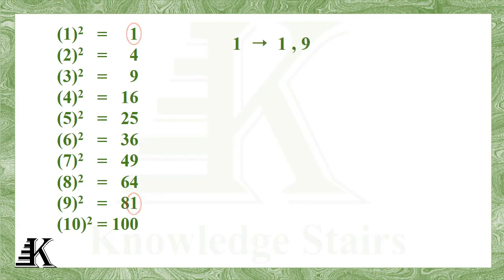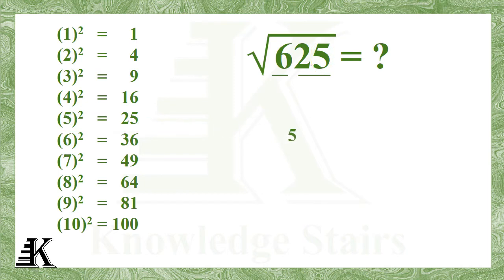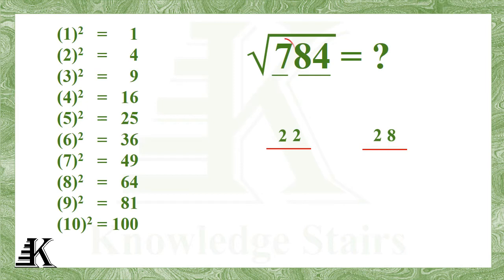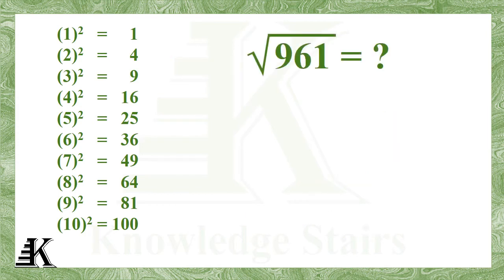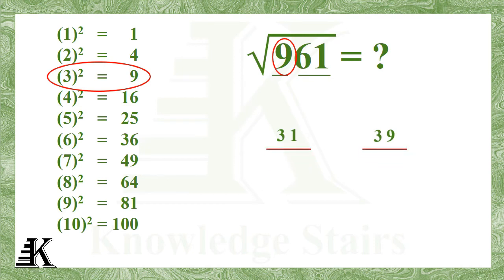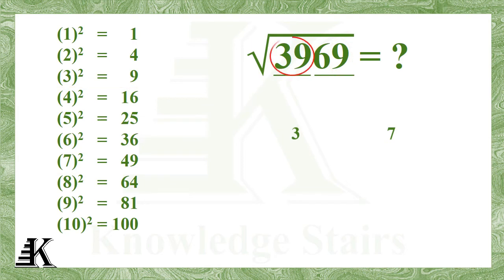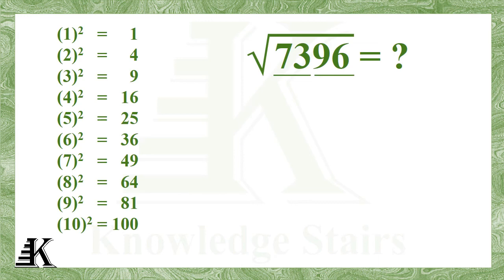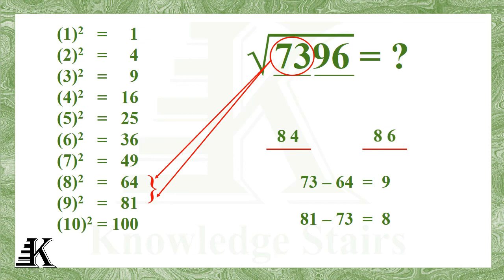Trick to calculate Square Root of any perfect square number in few seconds |Quick & Easy Explanation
It has been observed that in most of the competitive exams (like: Bank, SSC, Railways, UGCNET, UPSC, Civil services (IAS , PCS), IBPS, CDS, IFS, CDS, NDA, CAPF, CISF, IES, etc) , the square root of two digit, three digit and four digit numbers are asked. Candidates leave these question due to lack of time. In this video, you will learn to calculate the square root of any number in few seconds and that too without a calculator, in an easy way (step by step).
UGC NET
Ph.D
MBA
Law
Humanities
Social Sciences
Social studies
Engineering
Medical
Sociology
Psychology
Social Work
Statistics
Bank
SSC
Railway
UGCNET
UPSC
Civil services
IAS
PCS
IBPS
CDS
IFS
CDS
NDA
CAPF
CISF
IES